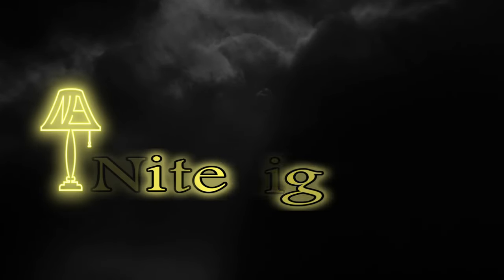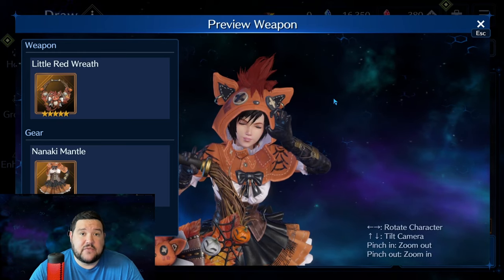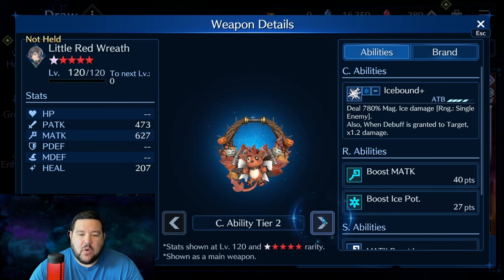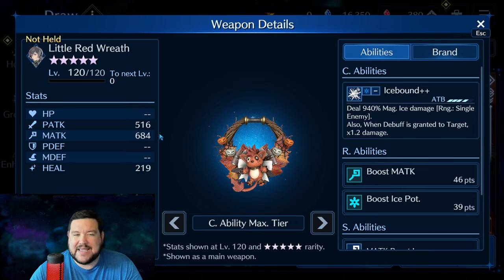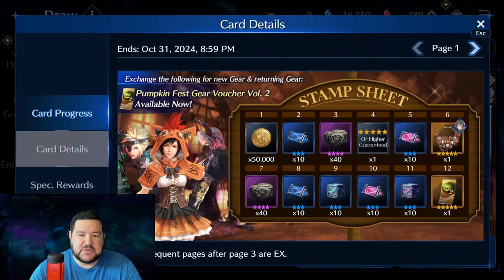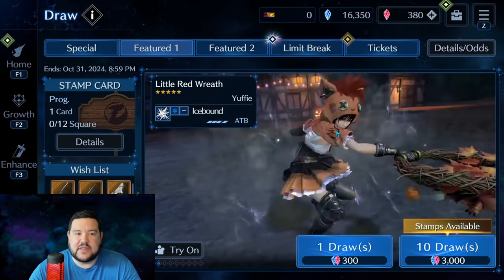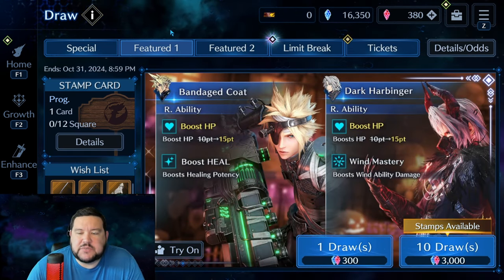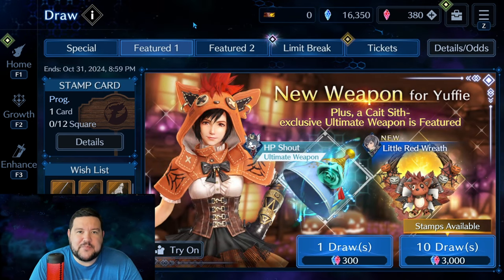Yuffie Halloween Banner Review - FF7 Ever Crisis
Reviewing the latest Halloween banner in FF7 Ever Crisis featuring Yuffie!